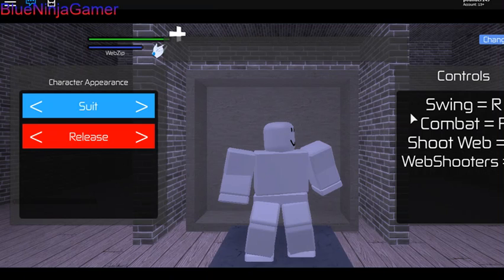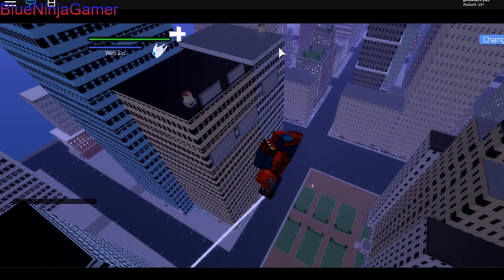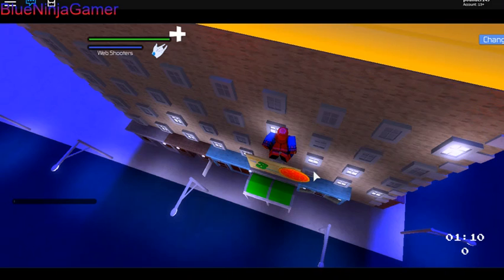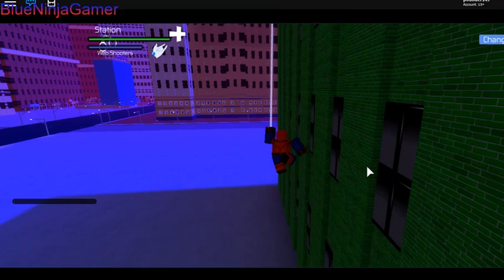One of the BEST Spider Man games on Roblox!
Second Channel (BlueNinjaTalks / BNT): Not made yet!